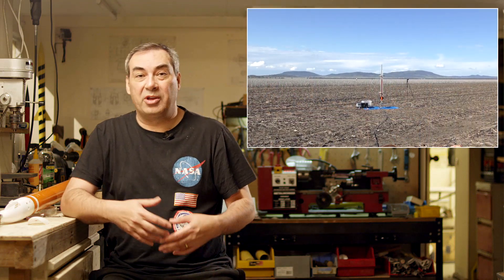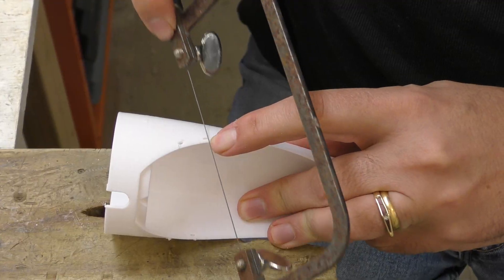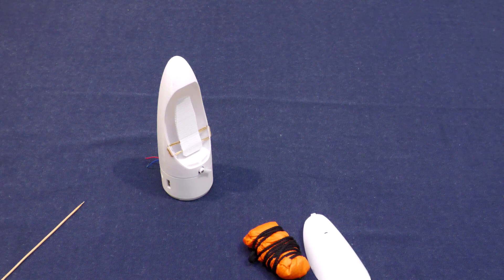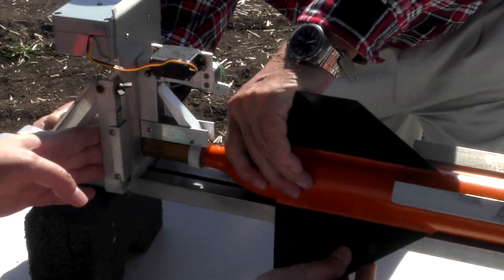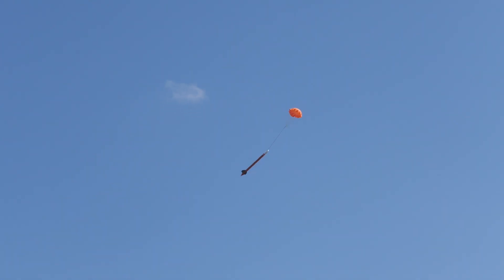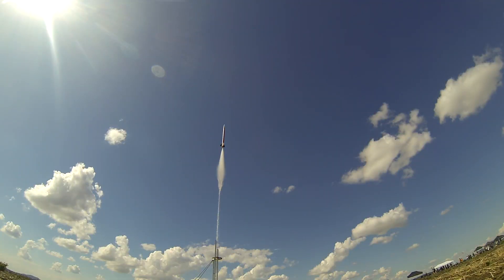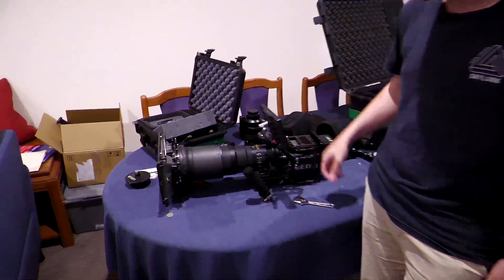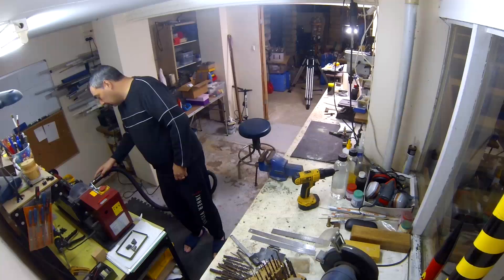Nova Deployment Mechanism Upgrade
We upgrade the Nova parachute deployment mechanism and do some flight testing with it. Also includes a short sneak peak behind the scenes.